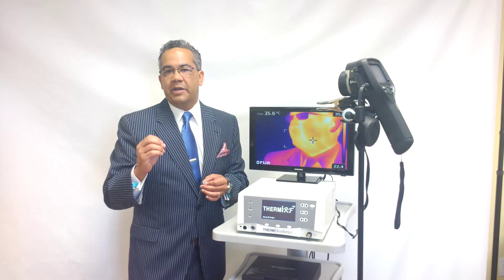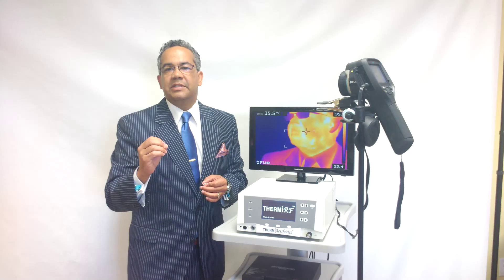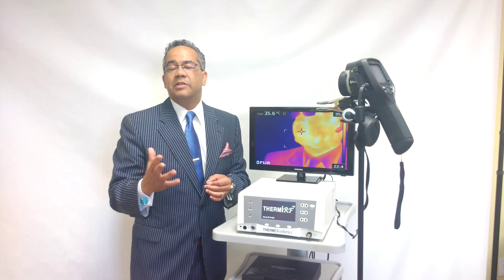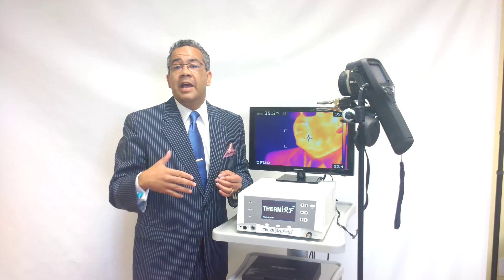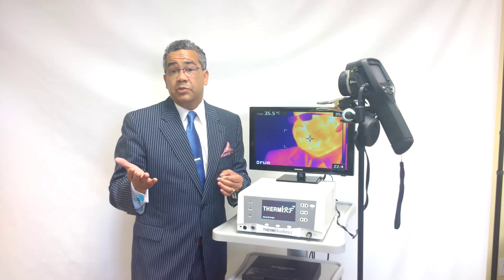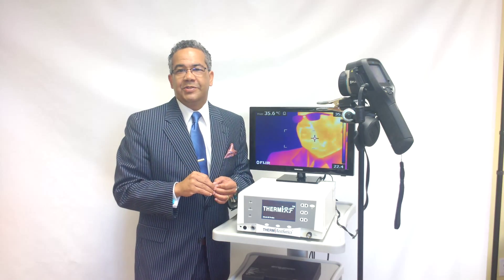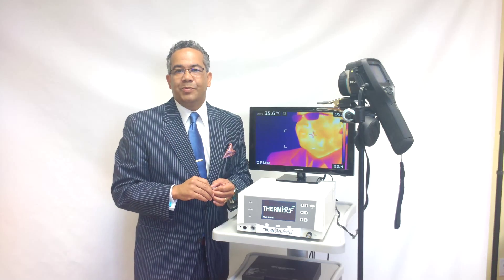How long does it take to see results with ThermiTight?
Dr. D responds to Real Self question on results from ThermiTight.
For more information on plastic surgery procedures and services including facial plastics, breast and body contouring, hair transplants, weight loss and more, please